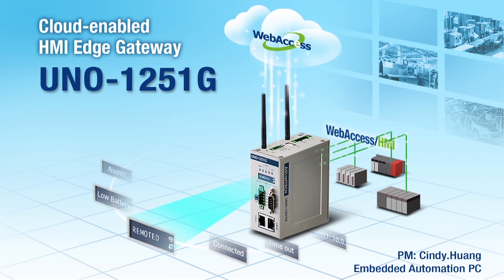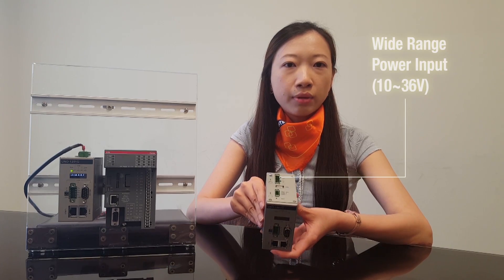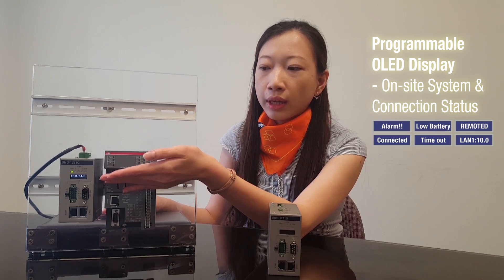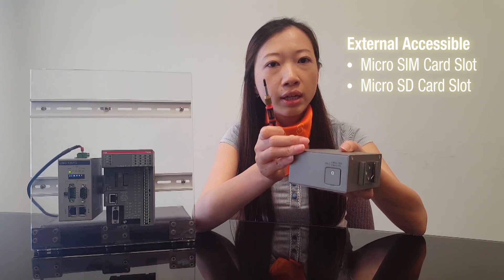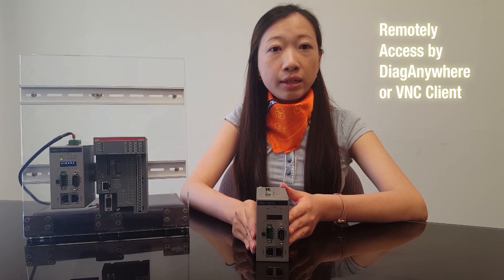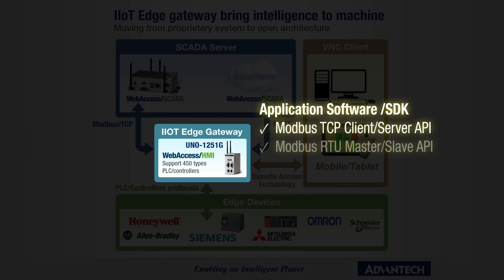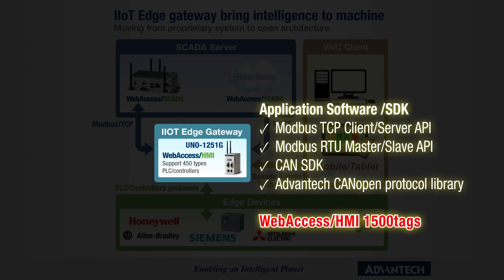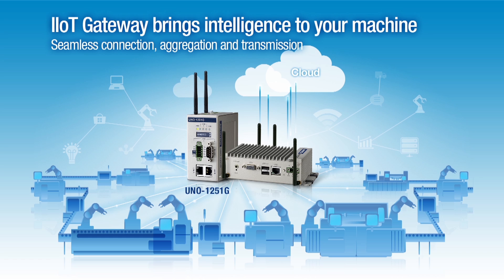Cloud-enabled HMI edge Gateway-UNO-1251G, Advantech(EN)